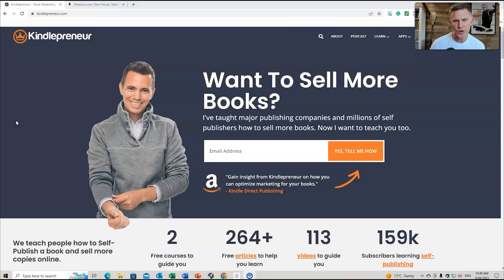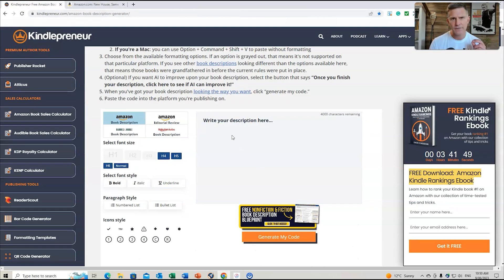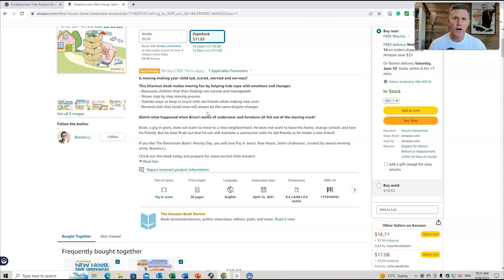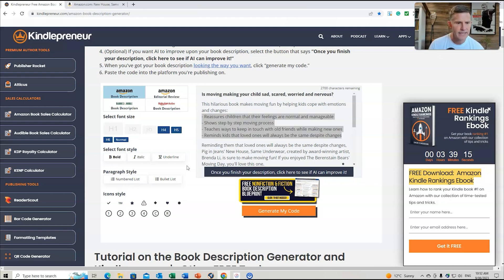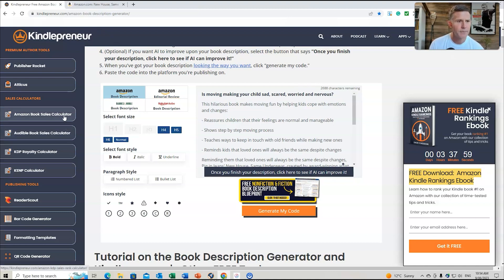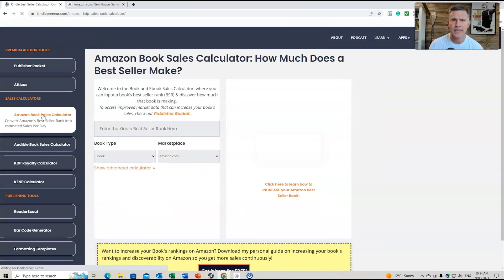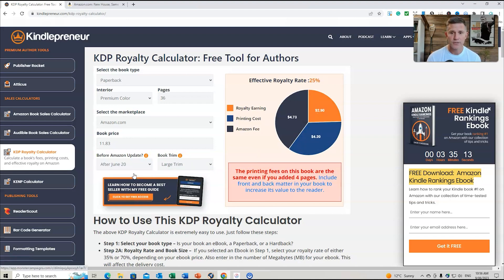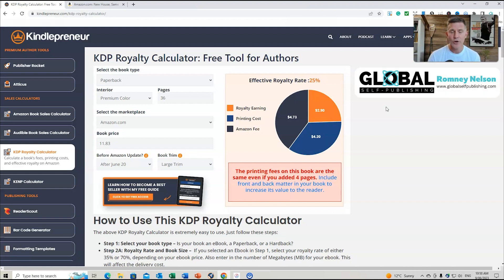FREE AI Book Description Generator for KDP | Publisher Rocket Tutorial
Publisher Rocket's book description generator offers a range of features designed to improve your book's sales potential. Let's dive into how you can leverage this tool to your advantage

NEW and UPDATED Exclusive Rocket BONUS! This course includes everything you need to know to publish books successfully on Amazon KDP.

Once purchased, you will receive an automated email from ThriveCart with the link and details to access the course for FREE.

AI-powered Book Description Rewrite: The AI functionality allows authors to quickly rewrite their book descriptions based on their existing content. With just two clicks, you can generate a fresh, engaging description that appeals to your target audience. Best of all, it's free!

Formatting for Amazon Sales Page: A well-formatted book description can significantly enhance your sales page on Amazon. Publisher Rocket makes it easy to format your description, allowing you to add bold, italics, headers, symbols, and more. These visual elements help your book stand out amidst the competition, capturing readers' attention.

Extended Formatting Capabilities: Publisher Rocket goes beyond Amazon, enabling you to format your book descriptions for other platforms such as Barnes and Noble and Kobo. This feature ensures your book's marketing materials are consistent across different platforms, maximizing your visibility and reach.

📽Self-Publishing Courses Created by Romney Nelson

Courses Hosted on Udemy.com
1. How to Publish Low and No Content Books with KDP (Best-Seller)
2. How to Self-Publish with IngramSpark
3. Email Marketing using ConvertKit
4. How to Create Standout Book Covers for Amazon KDP
5. How to Write, Create and Design Children’s Books for KDP
7. How to Launch a Book on Amazon KDP
8. How to Plan, Create and Design and Online Course with Thinkific

There is no guarantee that you will earn money using the techniques and ideas in this video. I am merely sharing my opinion with no guarantee of gains or losses on investments. All reasonable steps to ensure that the information in this video is accurate, I cannot represent that the website(s) mentioned in this video are free from errors or viruses and/or any keywords used are not Trademarked. You expressly agree not to rely upon any information contained in this video.